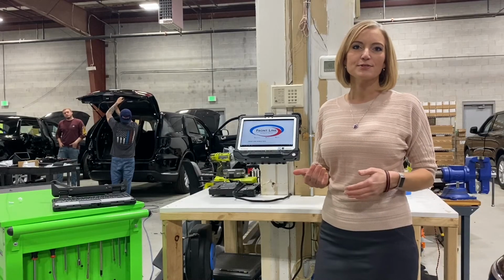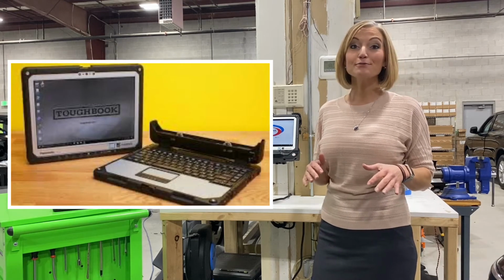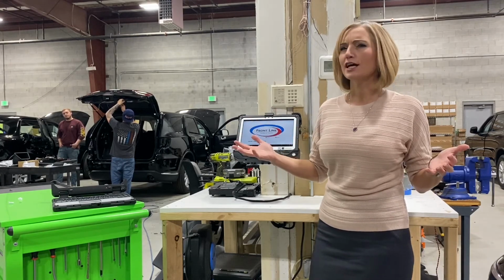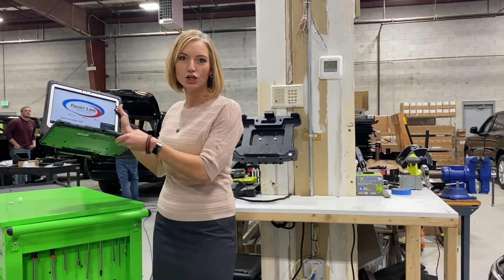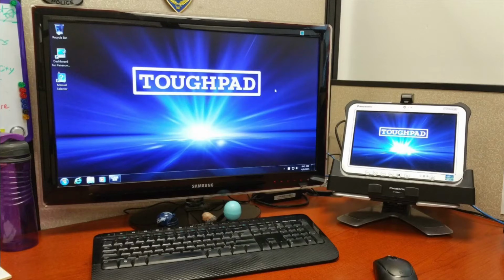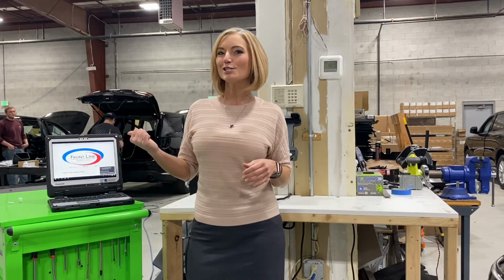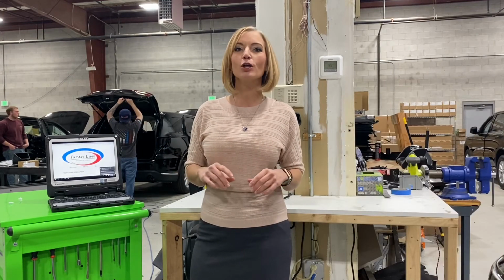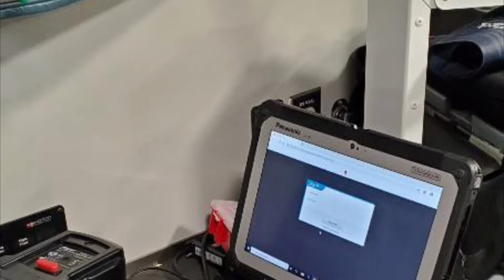Fridays at Front Line (episode 4) Rugged and Durable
This week on Friday's at Front Line we look into what models to consider next with Panasonic now that the CF-31 will be end of life.  There are some great rugged laptop and 2-in-1 solutions we want to share.